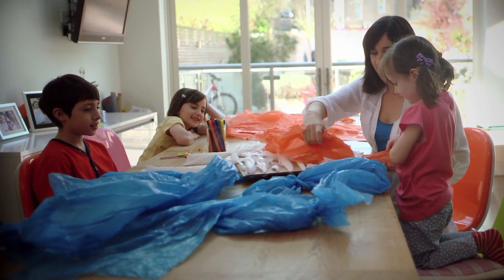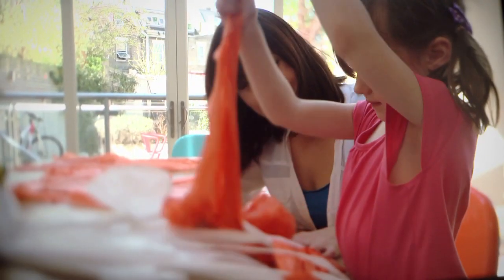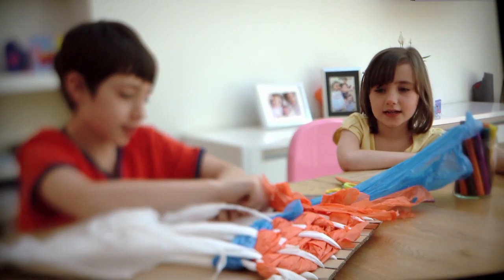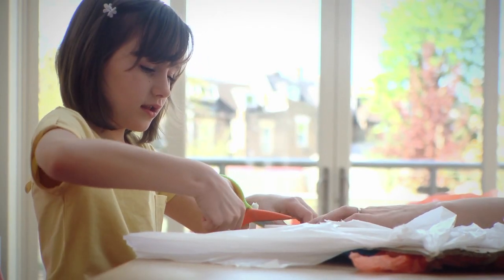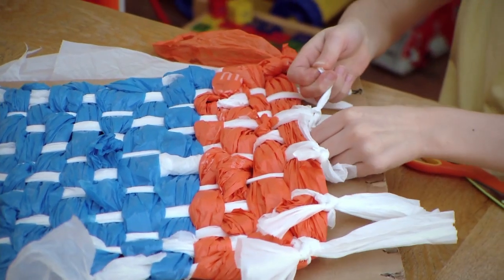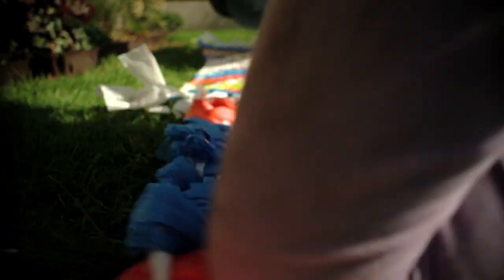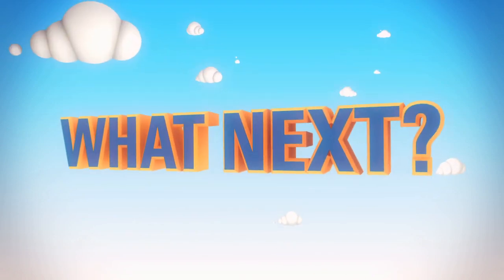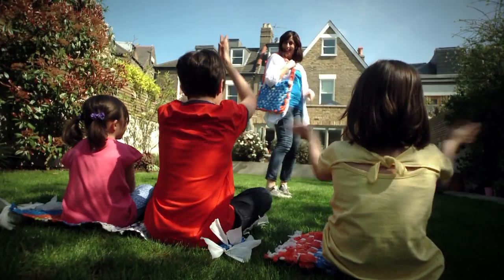Play with Purpose: Plastic Bag Weaving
Did you know that plastic bags can take up to 1,000 years to decompose? Instead of throwing unwanted plastic bags away and potentially harming the environment, collect them up to recycle into fun, colourful and useful items and your kids will love - such as a woven mat to use in the garden!